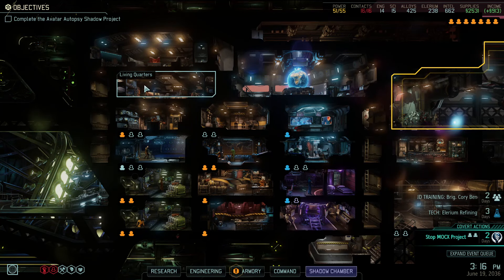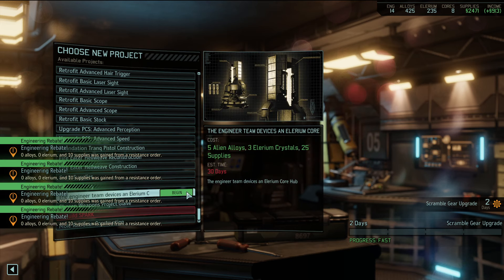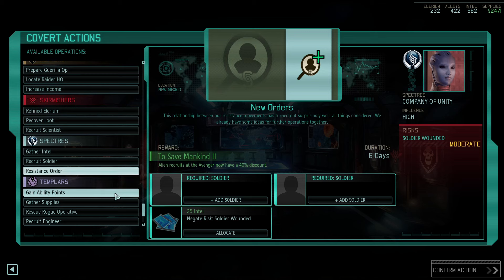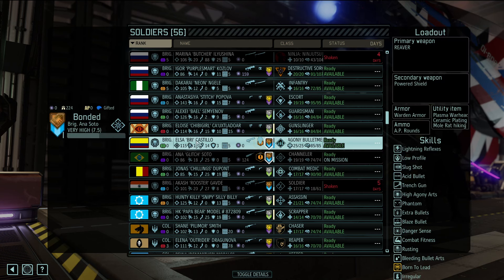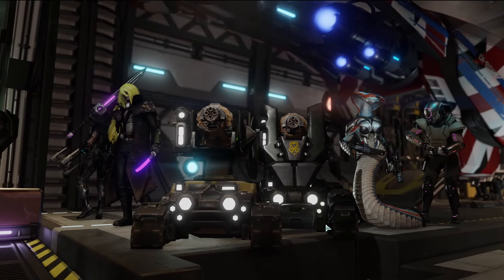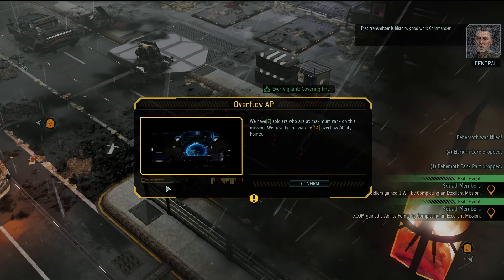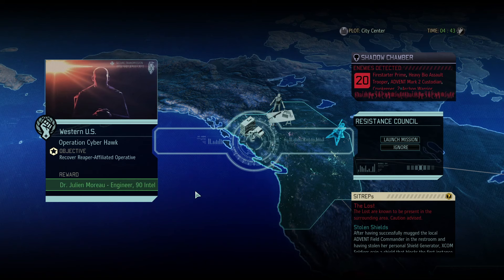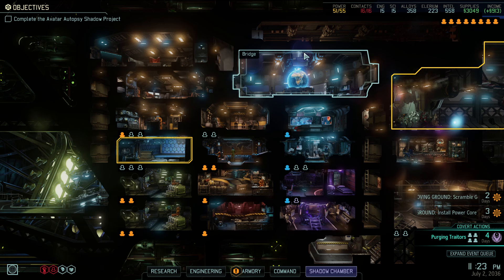XCOM 2: War of the Chosen Part 79: Global Occult Chicken [Modded]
Today on XCOM 2: War of the Chosen, we find the GOC's big machine.

Welcome to Thet Plays XCOM 2: War of the Chosen! XCOM 2 is a turn-based tactics game where you play as the resistance force XCOM trying to take back Earth after 20 years of being ruled by alien forces.

We're playing with over 600 mods, and on Commander difficulty the game doesn't want to make this resistance campaign easy! Will we survive, or possibly thrive? Only one way to find out!

From the Developer: "XCOM 2 is the sequel to XCOM: Enemy Unknown, the 2012 award-winning strategy game of the year. Earth has changed and is now under alien rule. Facing impossible odds you must rebuild XCOM, and ignite a global resistance to reclaim our world and save humanity."